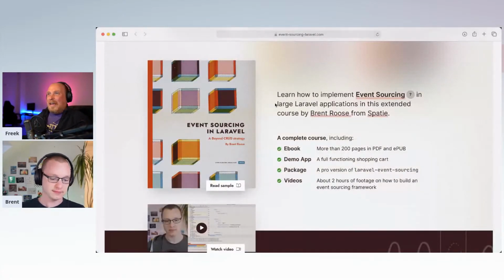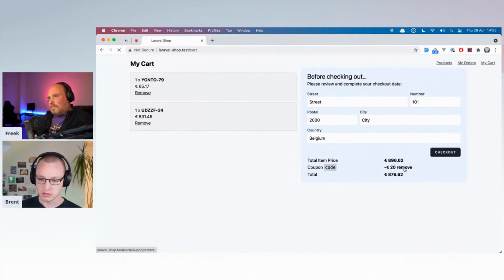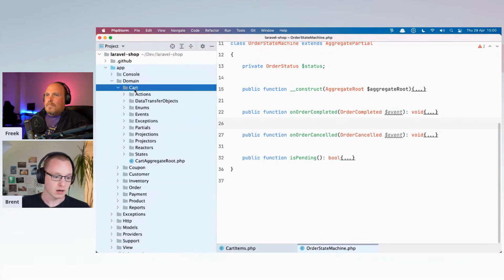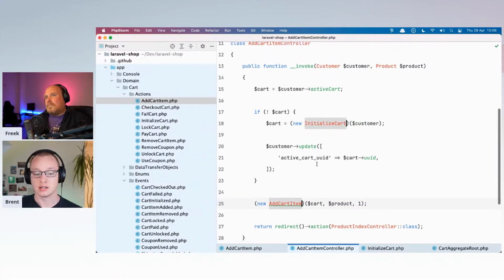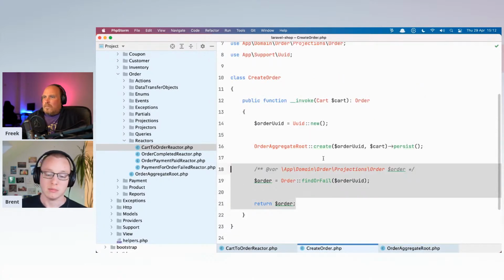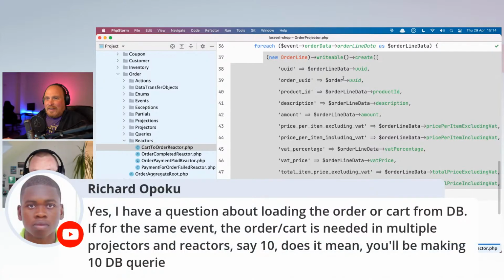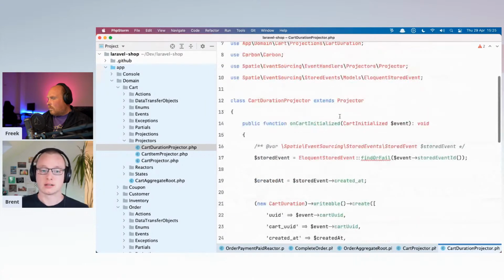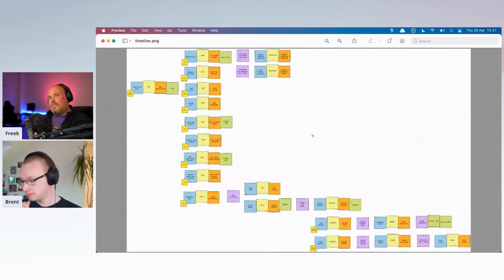Exploring Event Sourcing (part 2)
In this stream my colleague Brent and I continue our conversation about the foundations of Event Sourcing and we'll answer any questions you might have.

Event Sourcing in Laravel is a hands-on course to start using event sourcing in large apps

It includes:
- E-book: more than 200 pages of beautifully designed content
- Videos: about 2 hours of footage on how to build an event sourcing framework
- Demo app: A fully functioning event sourced shopping cart implemented in a Laravel app

Here are some couple more videos Brent and I made on event sourcing:

If you like this subject, you might like be interested in my other stuff as well: